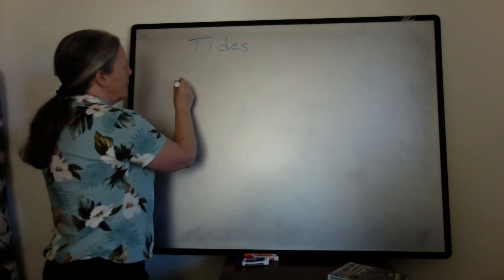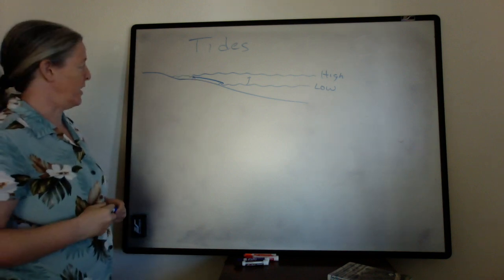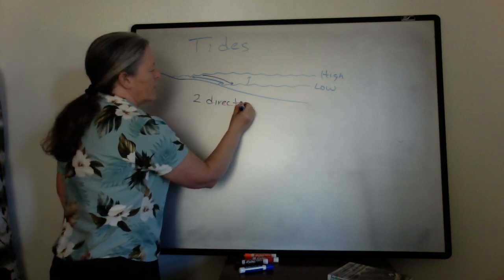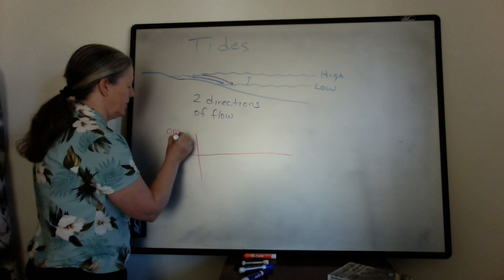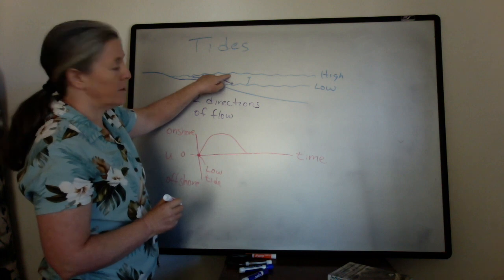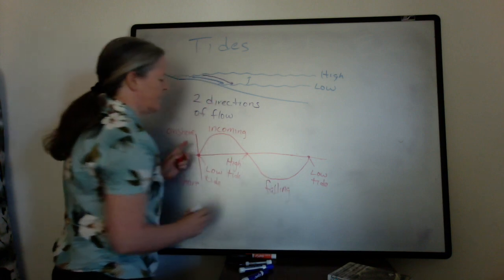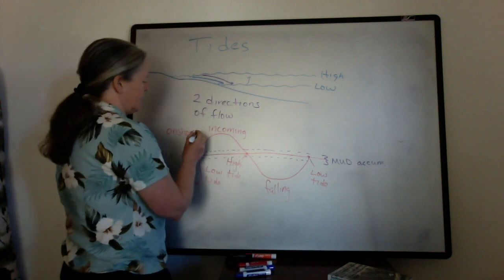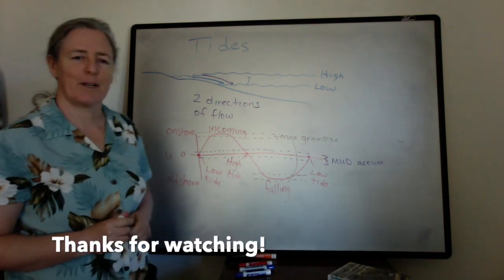Tidal Flows (sed strat)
Tidal currents flow onshore and offshore, with little flow at high and low tides. These flow characteristics influence the sediment transport and deposition in terms of both grain size and sedimentary structures. In this video, I discuss how the flow characteristics affect sediment deposition.